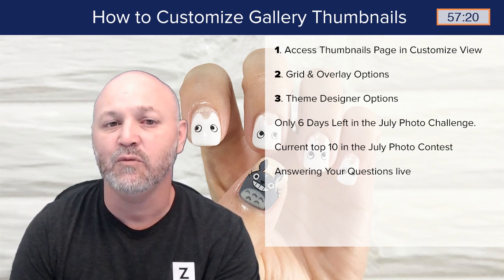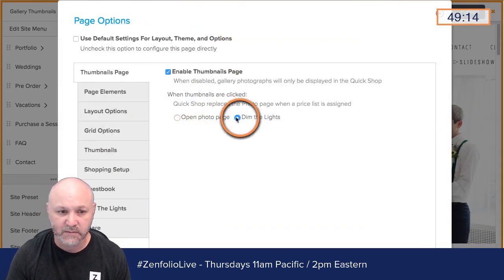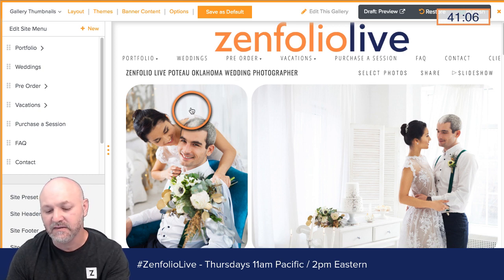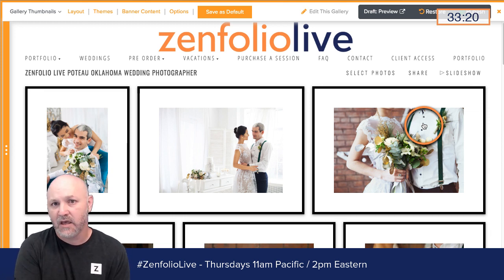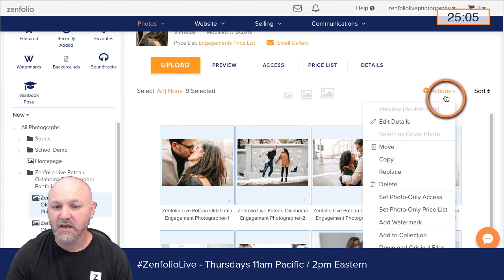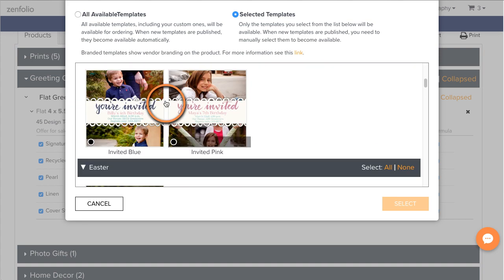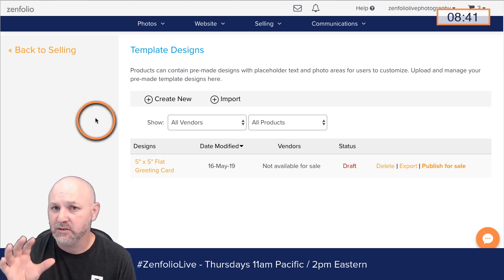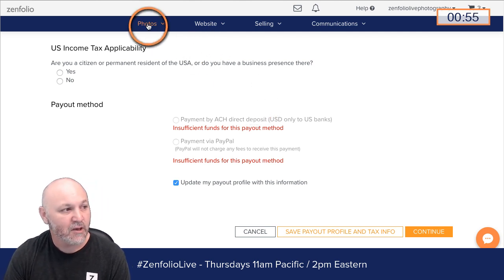👨‍🏫 How to Customize Gallery Thumbnails - Zenfolio Live E148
🔗 Resource Links